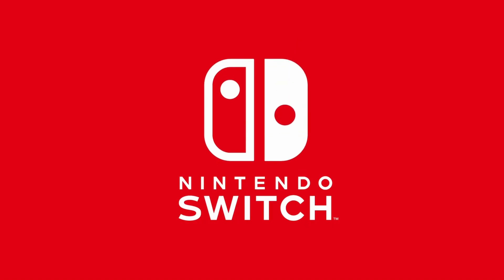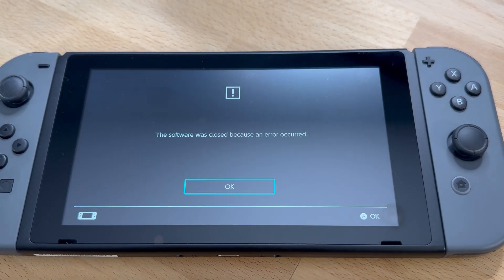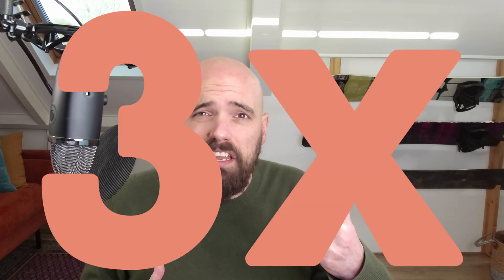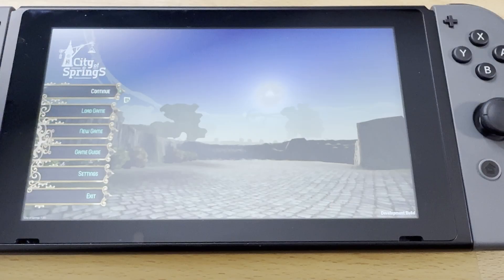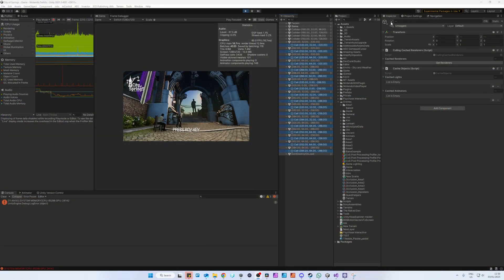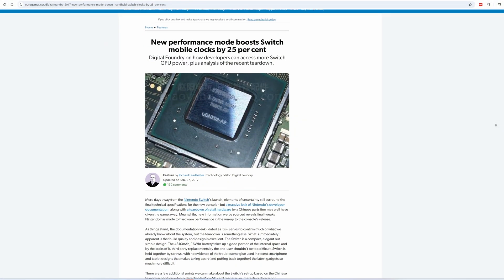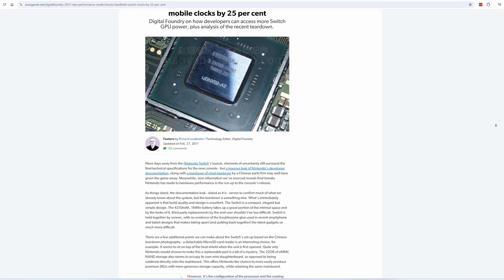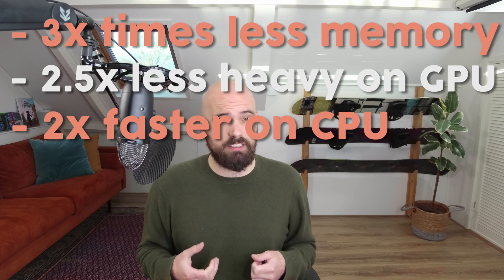Nintendo Switch is INSANE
How to develop for the Nintendo Switch and will my game City of Springs run on the Nintendo Switch? NOPE! But how far away from actually being able to run it am I?

For 2025 I challenged myself with porting my game, City of Springs to the Nintendo Switch. An almost impossible job as the game has been specifically developed for next gen consoles and PC!

😻Want more from The Naked Dev? Check out my FSR 3, DLSS and XeSS plugins for Unity!😻

00:00 Ultimate Challenge - Porting to Switch
01:03 Memory Hell
02:17 GPU Hell
04:42 CPU Hell
05:31 TD:LR HELL ON EARTH
06:14 WOEF
06:18 The Good News?
07:13 Will it Happen?